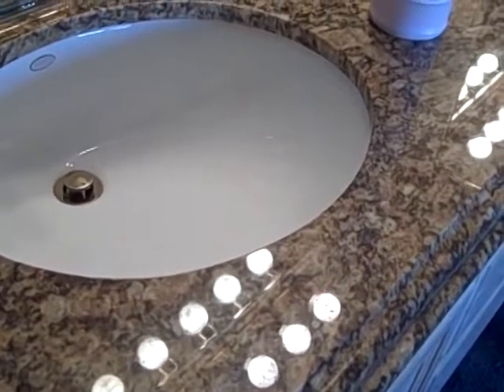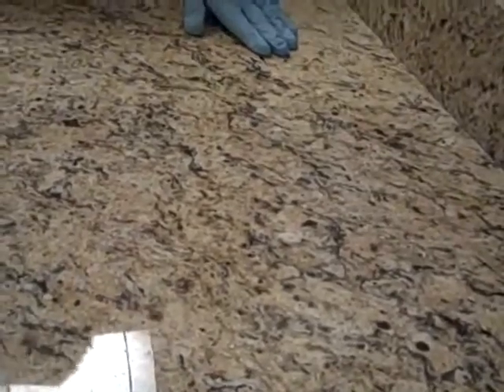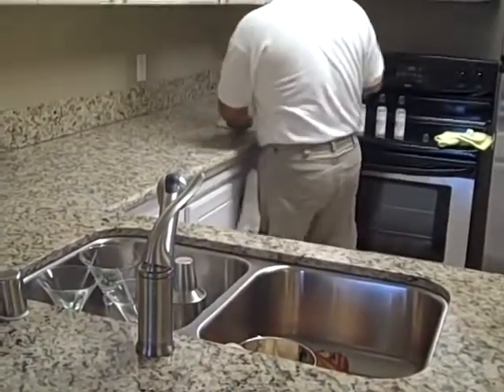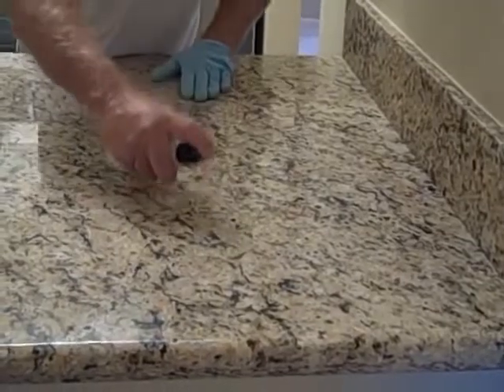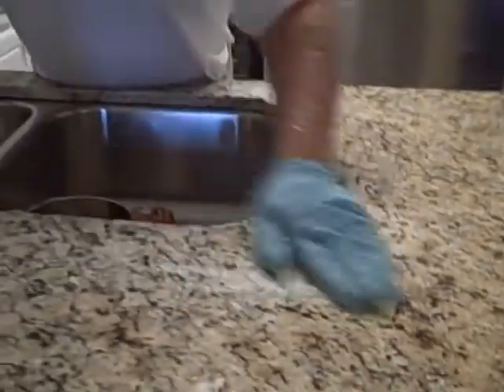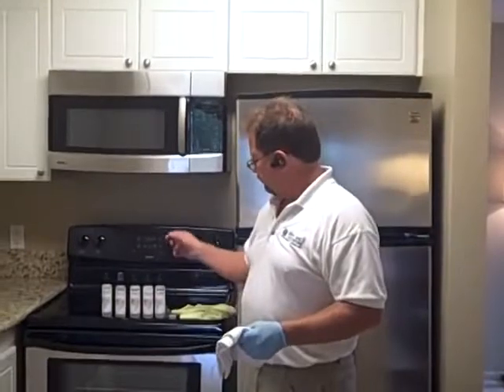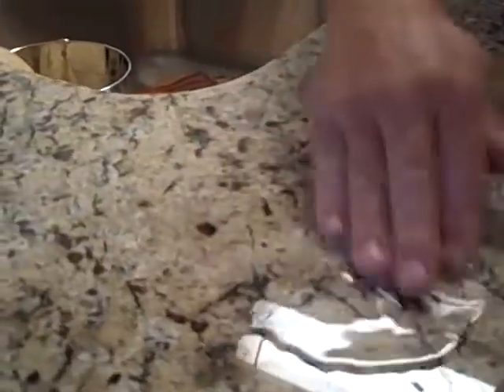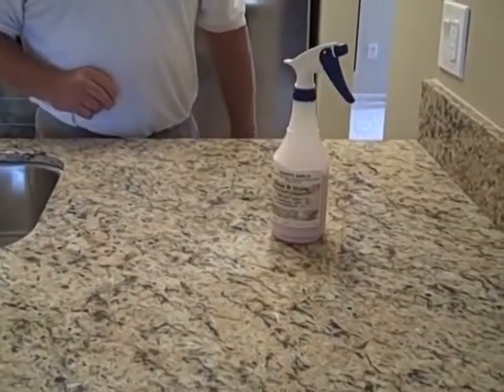Granite Shield of Las Vegas Nevada - Business Opportunity Sealing Granite Low Cost Starter Kit